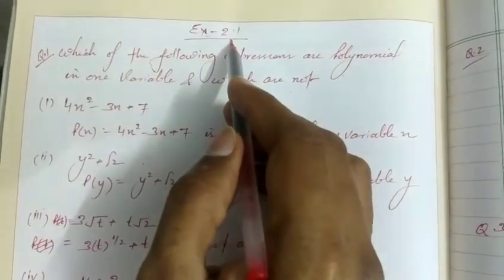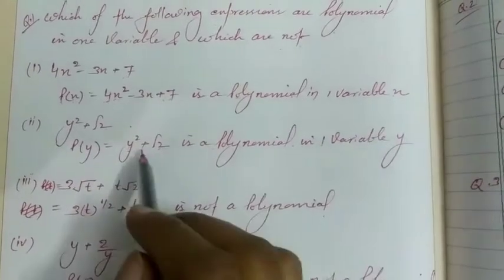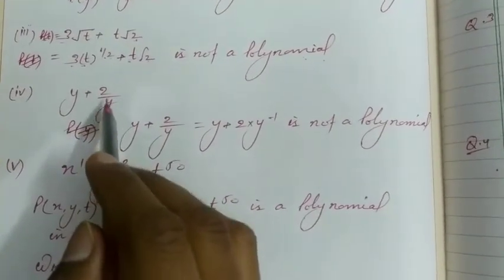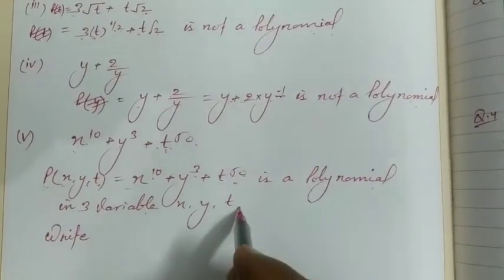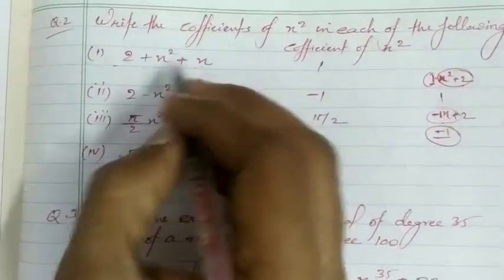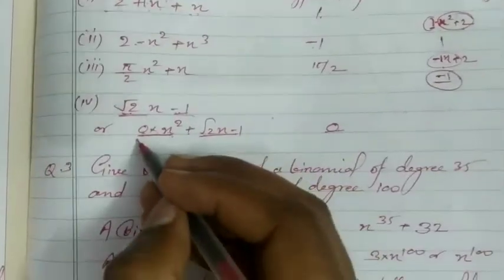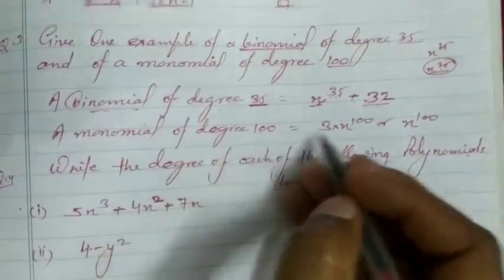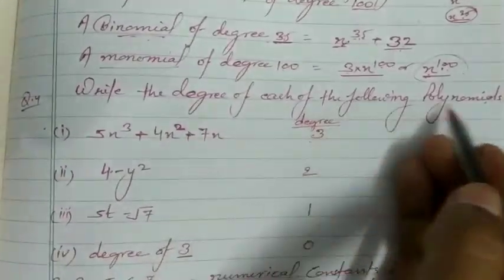Polynomial Ex 2.1 maths class IX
Class IX maths